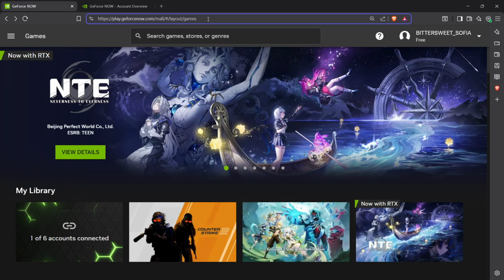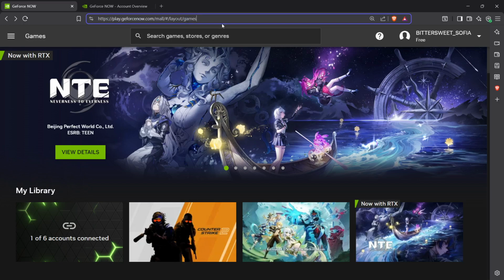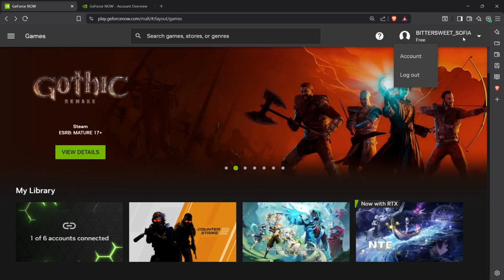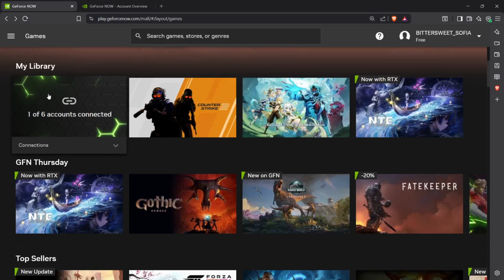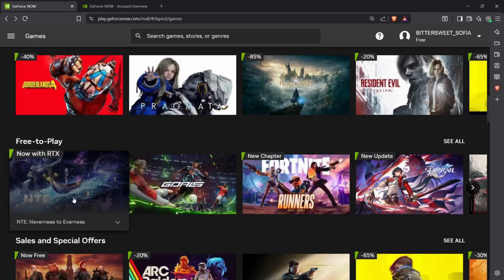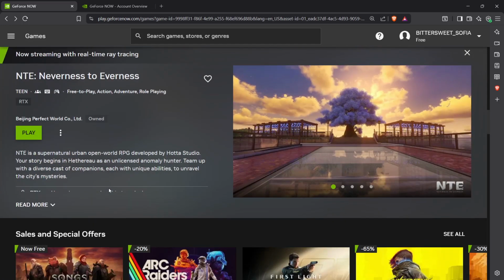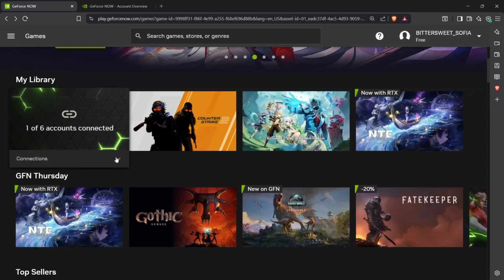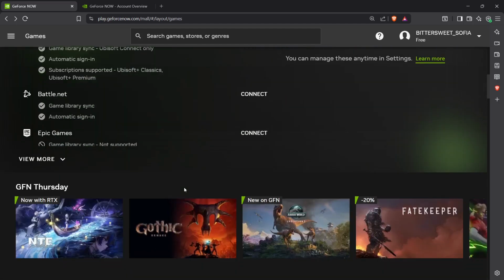How to Play in the Browser on GeForce Now [2026 Full Guide]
How to Play in the Browser on GeForce Now

Unlock the world of cloud gaming with our latest video, "How to Play in the Browser on GeForce NOW!" If you're eager to dive into gaming without the need for a high-powered PC, you’re in the right place. In this tutorial, we’ll guide you through the simple steps to start playing your favorite games directly from a web browser like Chrome, Edge, or Safari. We’ll cover everything from setting up your NVIDIA account to finding and launching your desired games effortlessly.

Worried about compatibility? Fear not! We’ll share tips on which browsers work best with GeForce NOW and how to ensure a smooth gaming experience. Plus, learn how to access your existing game library across various platforms like Steam and Epic Games, allowing you to enjoy your titles anywhere and anytime.

Join us for this gamer-friendly walkthrough and discover how cloud gaming can transform your playtime into a seamless adventure.